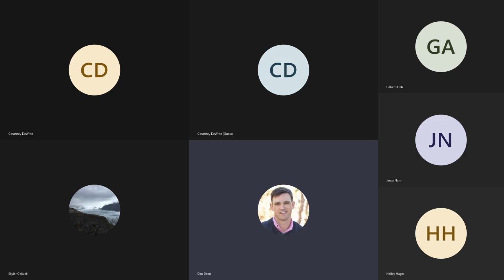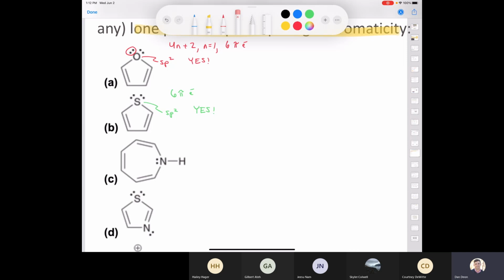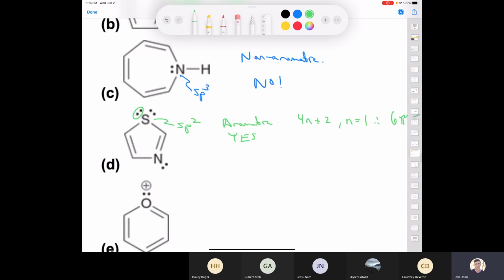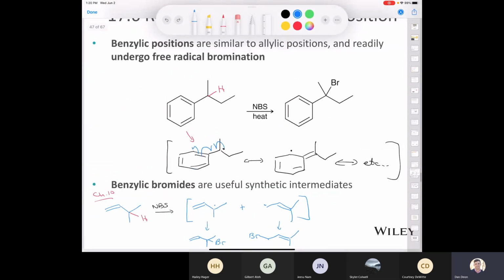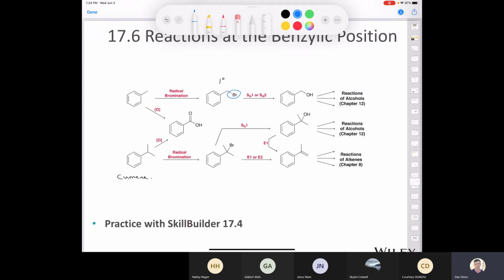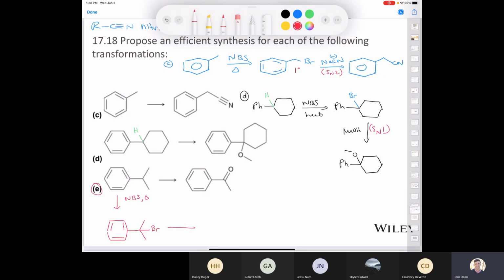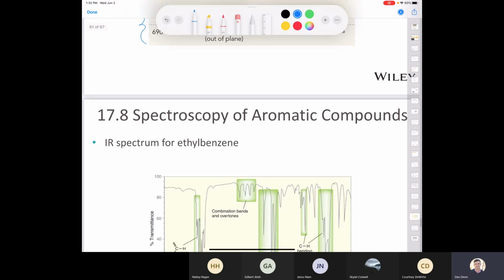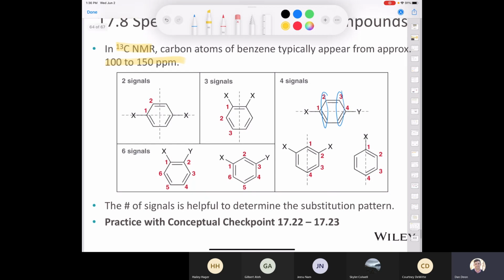CHEM 3111 Lecture June 2, 2021 PART 1